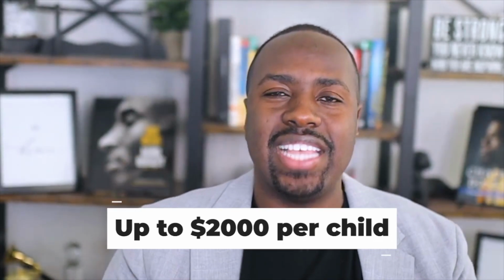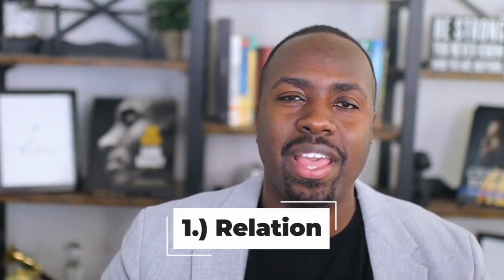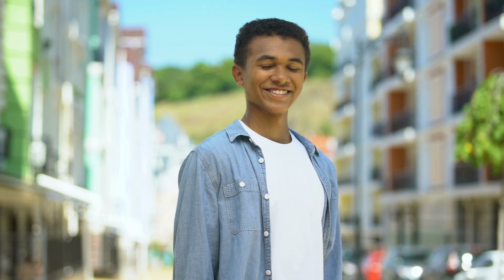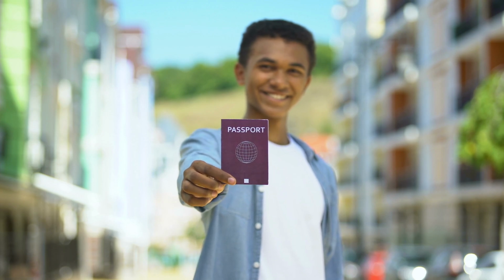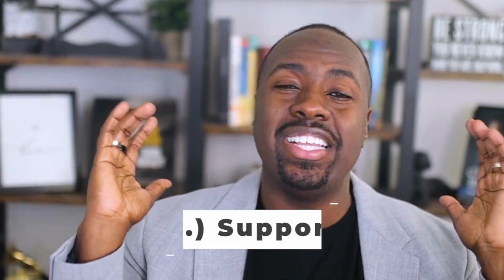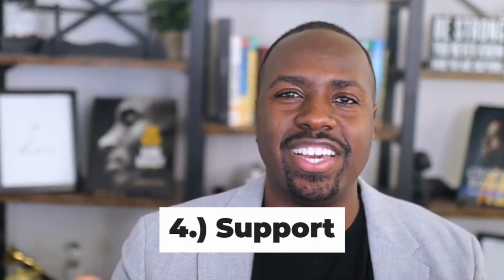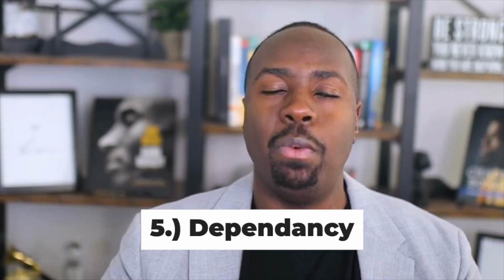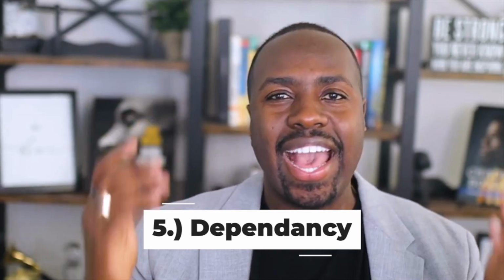The Secret to Unlocking the Child Tax Credit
Unlock the child tax credit and save money on your taxes! Learn about eligibility, claiming process and how to maximize your benefits in this must-watch video. Don't miss out on this valuable information.

0:00 Introduction
0:12 What is the Child Tax Credit?
0:28 Requirements
2:04 Amount of Credit

If you're interested in further enhancing your financial knowledge, consider watching the “Tax Tips” playlist in Michel Valbrun's series.

In this insightful video, Michel Valbrun breaks down the keys to smart investing, offering strategies designed to build long-term wealth.

Show your support and stay engaged by giving the video a  👍Thumbs up

Express your readiness to take control of your financial future and engage with the community.                                               Comment “I’m Ready” Below 👇

Secure your spot for a personalized strategy session with Michel Valbrun to gain clarity on your financial landscape, maximize savings, boost your business, and secure your future.

Remember, spots for the strategy session are limited, so act quickly to empower yourself with the financial knowledge you deserve.

Additionally, if you're interested in elevating your accounting business, Michel Valbrun offers a 7-Figure Framework. for more details.

Lastly, explore how to save 5 to 7 figures in taxes and build generational wealth without worrying about the IRS by clicking